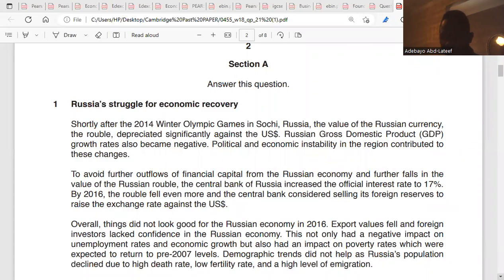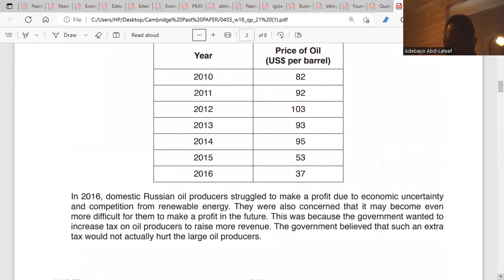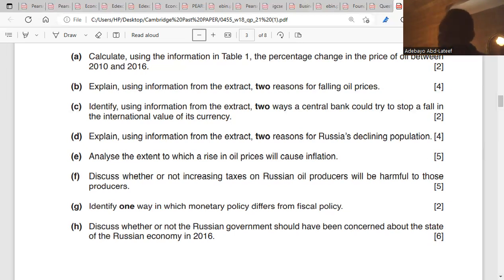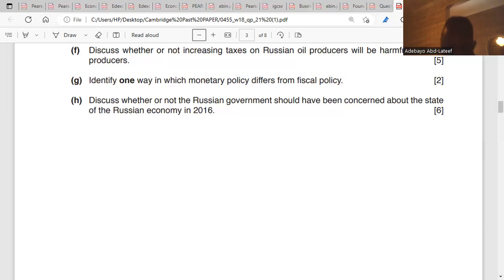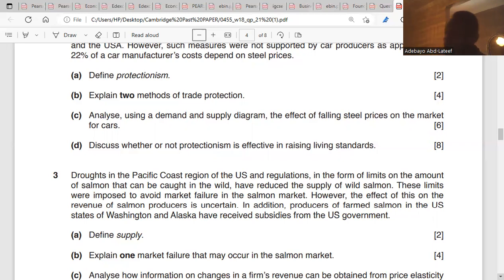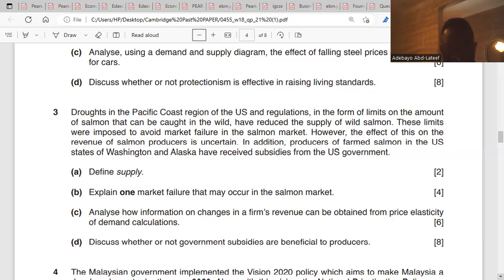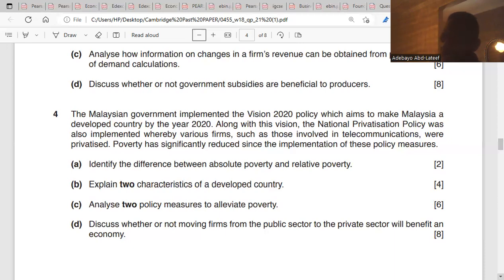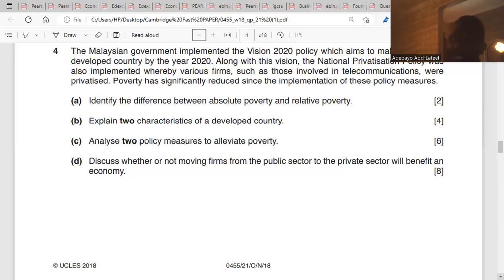Economics IGCSE Past Paper 2 (0455 Oct/ Nov 2018)